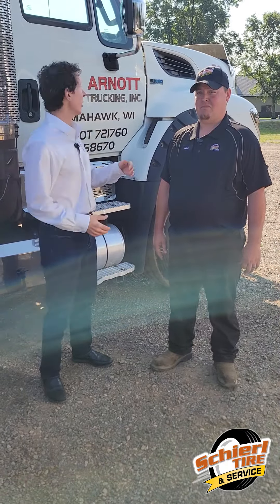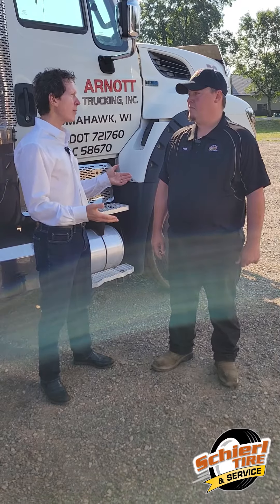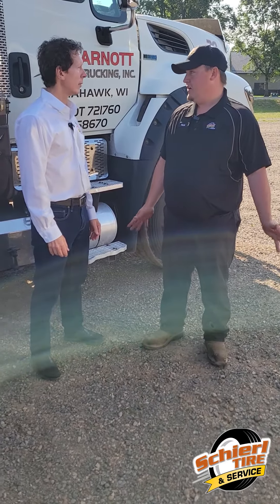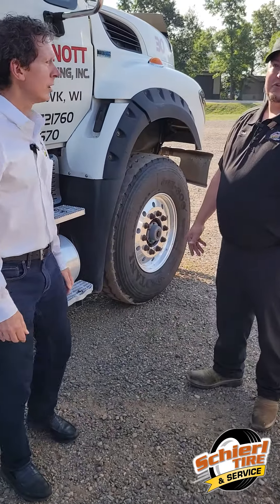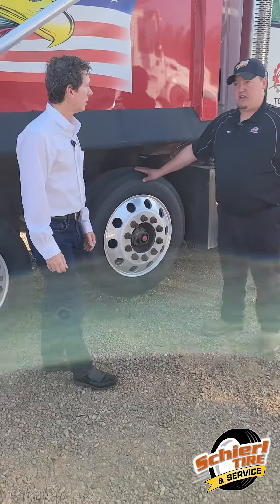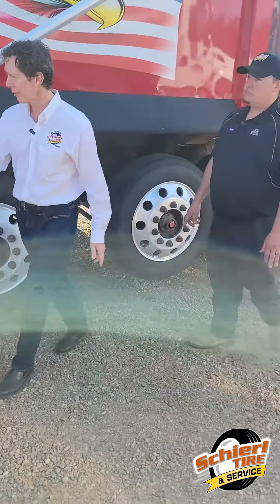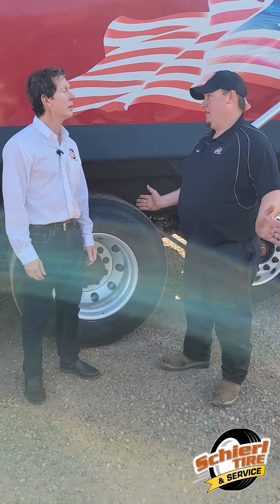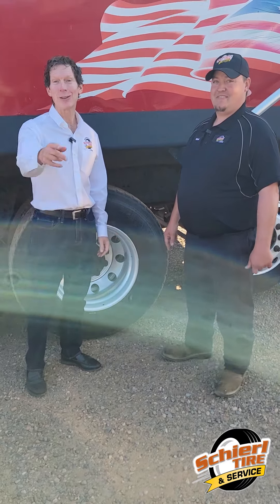Nick & Bill in Tomahawk, WI - We service all types of truck tires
Join Bill and Nick at Arnott Trucking in Tomahawk! We offer comprehensive servicing for all kinds of truck tires. Our fully equipped commercial farm unit allows us to bring our services right to your doorstep, ensuring maximum convenience for you.